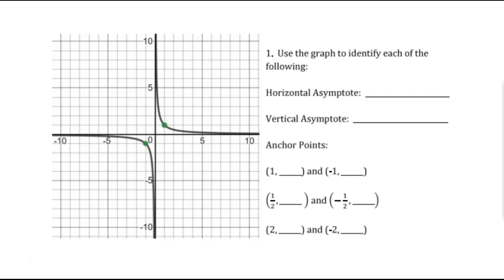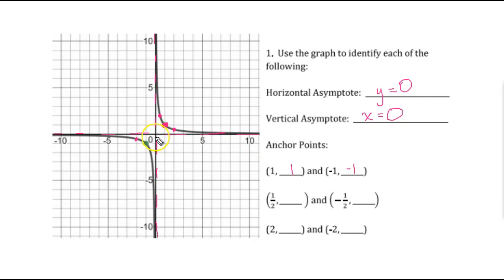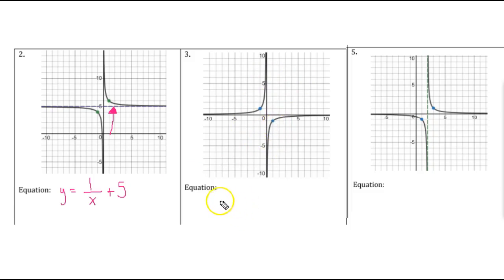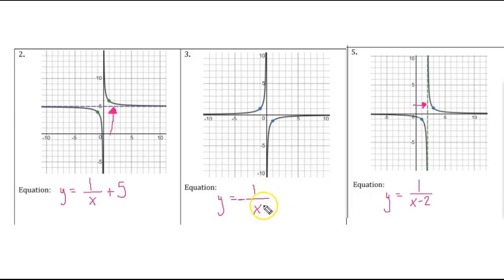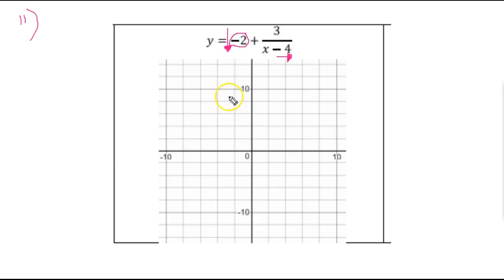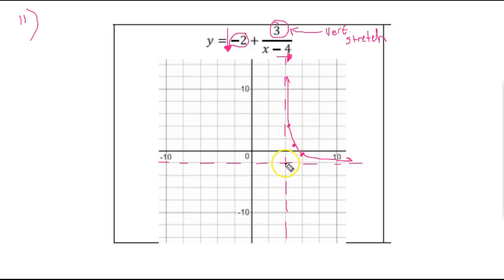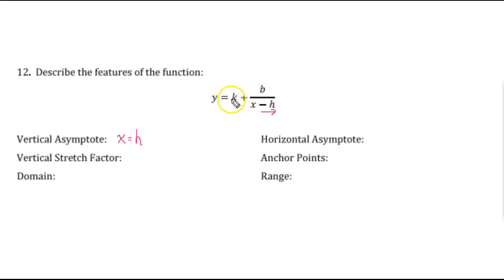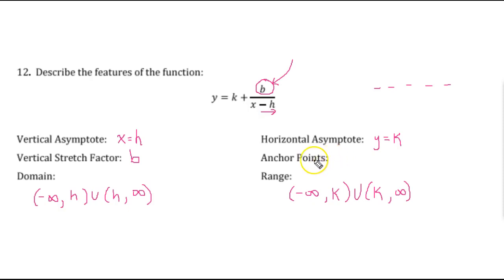M3 U4 Lesson 2 Shift and Stretch Summary Video